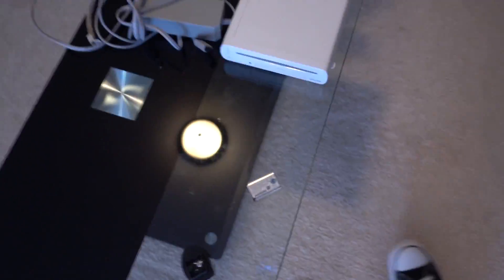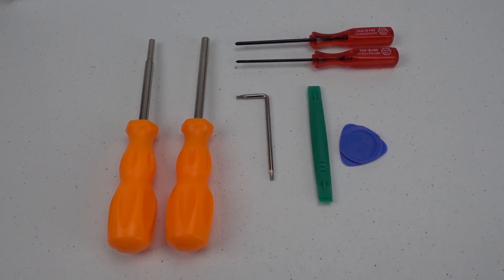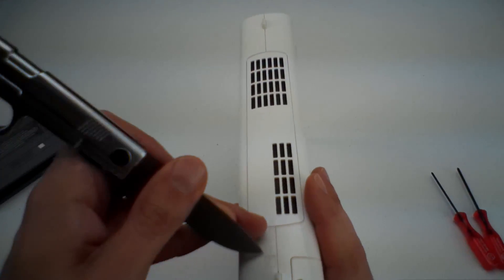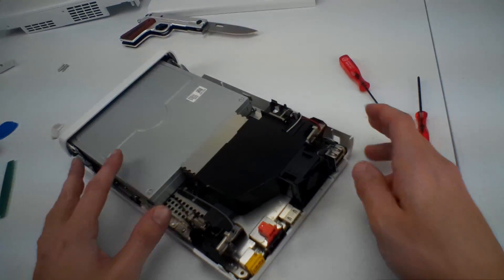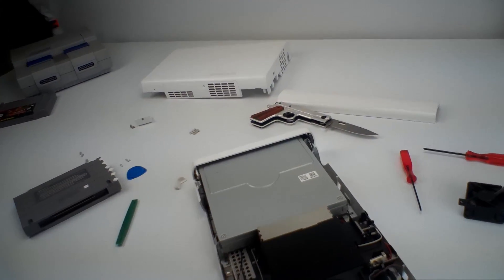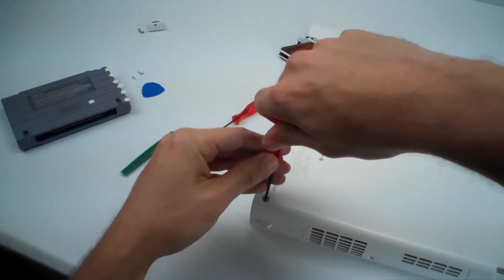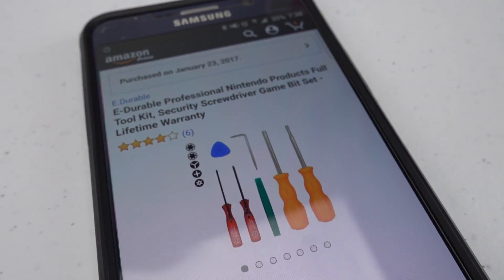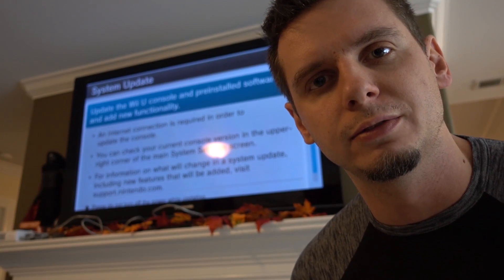How to Take Apart and Fix an Overheating Nintendo Wii U Red Light of Death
► Buy the E-Durable Tool Kit NOW:

► WARP ZONE ►
[02:56] Tools Required
[03:52] Wii U Disassembly
[16:10] Taking apart a SNES Cartridge

The Camera:
iVUE Horizon Pro Glasses
SONY RX 100 IV

St. Jude Children's Research Hospital